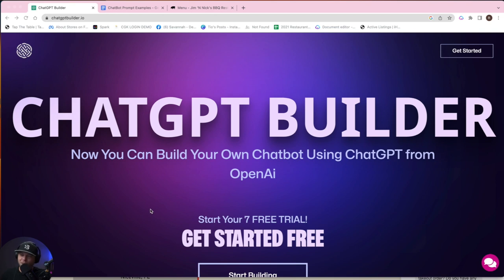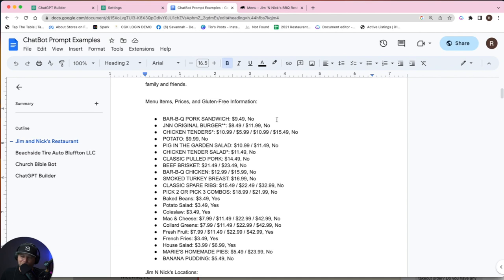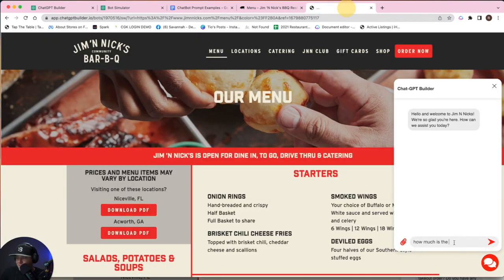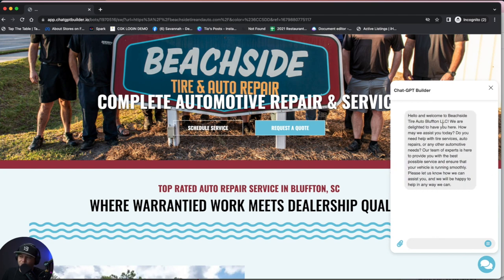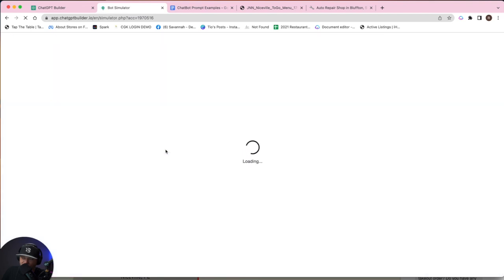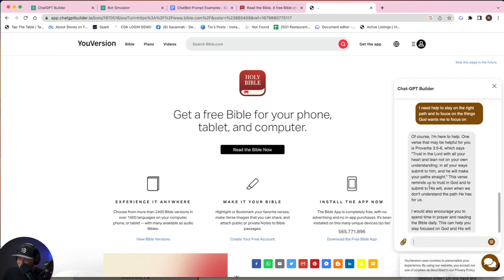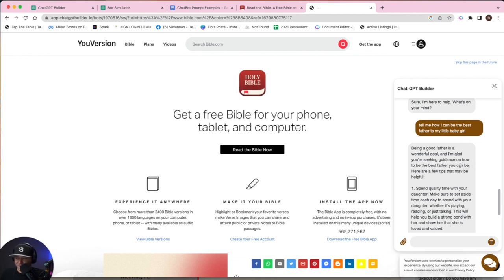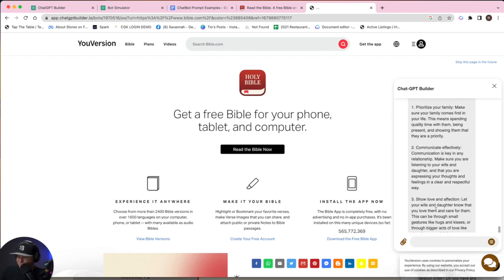Fastest, Easiest Way to Train ChatGPT for a Custom Chatbot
Welcome to ChatGPT Builder, where building a custom chatbot is not only easy but also super cool! Our platform is the fastest and most effortless way to create a chatbot that perfectly matches your brand's voice and style.

No need to worry about compiling, formatting, and testing vectors and embeddings by hand. With ChatGPT Builder, you can skip all that hassle and save yourself a ton of time. Say goodbye to the frustration of struggling with complex coding and artificial intelligence models!

Our user-friendly interface and intuitive tools make it easy for anyone, regardless of their technical expertise, to build a highly effective chatbot. Whether you're running a startup, an e-commerce store, or a large enterprise, ChatGPT Builder has everything you need to succeed.

In this video, we'll show you just how badass it is to use ChatGPT Builder to create a custom chatbot that's tailored to your unique needs. We'll walk you through the step-by-step process of uploading your data, training your chatbot, and integrating it with your website or messaging platform.